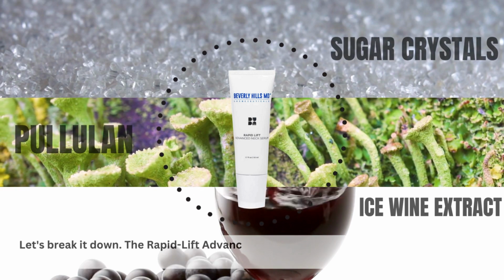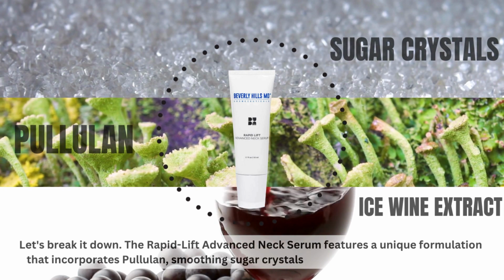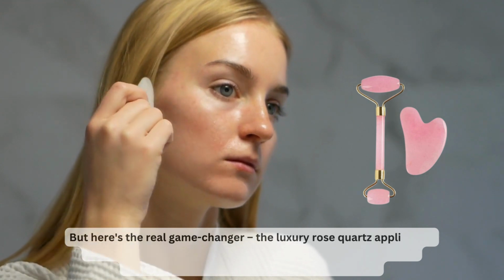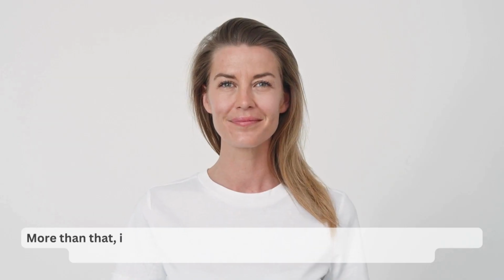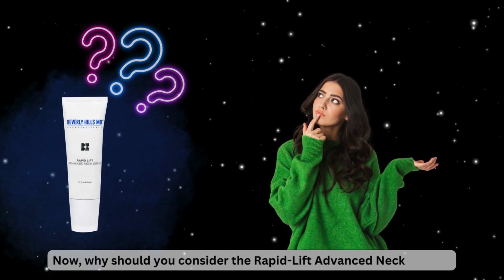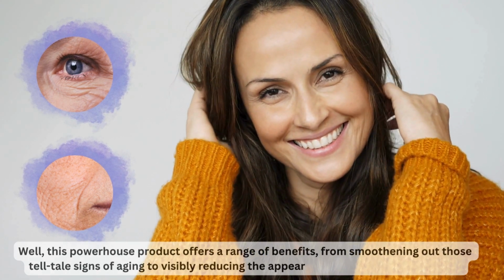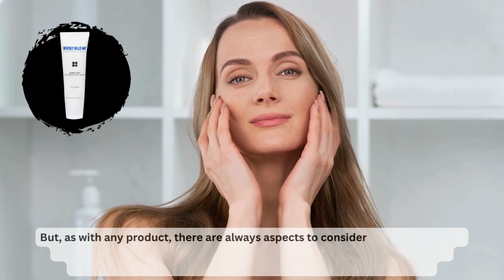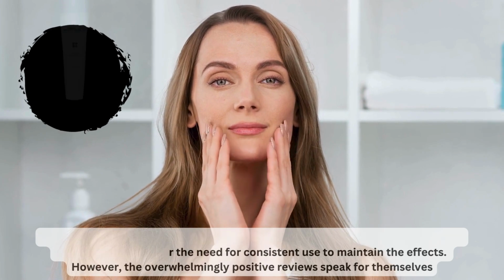Rapid - Lift Advanced Neck Serum Review: Before You Buy, Watch This 😳😳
Welcome to our channel, Rapid-Lift Advanced Neck Serum by Beverly Hills MD is a ground-breaking skincare solution specifically designed to address sagging skin on the neck, chin, and chest, aiming to provide a lifted, smoother, and more youthful appearance. This unique serum combines a blend of smoothing sugar crystals and extracts to combat the effects of gravity on the skin, leading to a firmer and more defined look.

Video Transcript:
If you're tired of sagging skin, stubborn wrinkles, and longing for a more lifted, youthful appearance from your chin to your chest, then you're in the right place.

Today, we're taking a comprehensive look at one of the most innovative anti-aging products – the Rapid-Lift Advanced Neck Serum by Beverly Hills MD.

Let's break it down. The Rapid-Lift Advanced Neck Serum features a unique formulation that incorporates Pullulan, smoothing sugar crystals and a blend of powerful extracts. These ingredients are meticulously combined to combat gravity's effects on your skin, resulting in a firmer, smoother, and more vibrant complexion.

But here's the real game-changer – the luxury rose quartz applicator. This isn't just any applicator; it's designed to ensure the serum is evenly distributed for maximum effectiveness. More than that, it promotes lymphatic drainage, contributing to a sleeker and more defined look, enhancing the overall results of using the serum.

Now, why should you consider the Rapid-Lift Advanced Neck Serum?

Well, this powerhouse product offers a range of benefits, from smoothening out those tell-tale signs of aging to visibly reducing the appearance of wrinkles and fine lines. It's a lightweight, non-greasy serum that's gentle on even the most delicate neck skin.

But, as with any product, there are always aspects to consider. Some users have reported sensitivity or the need for consistent use to maintain the effects. However, the overwhelmingly positive reviews speak for themselves.

Pros include smoothing signs of aging, lightweight non-greasy formula, and a unique blend of "gravity-fighting" ingredients. On the other hand, it may not work as effectively for everyone, and some users may experience sensitivity or allergic reactions to certain ingredients.

The serum has received outstanding reviews from users, with many reporting visible improvements in the texture and tone of their skin. It has earned an impressive 5-star review based on 77 Reviews on its site, with users expressing satisfaction and noting significant improvements in their skin.

Join the community for further insights into wellness and health.

Timestamp's:
0:00 Welcome to our channel
0:03 If you're tired of sagging skin, stubborn wrinkles, and longing
0:11 Today, we're taking a comprehensive look
0:21  Rapid-Lift Advanced Neck Serum features
0:40 But here's the real game-changer – the luxury rose quartz applicator
1:03 Powerhouse product offers a range of benefits
1:18 Aspects to consider
1:32  Visit the website to read the detailed review
1:44 Thanks for joining us today